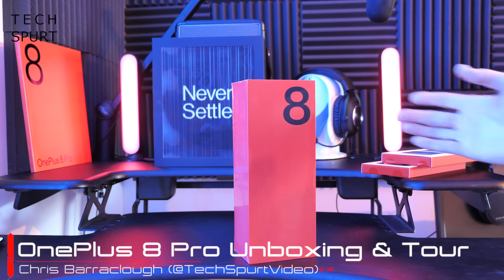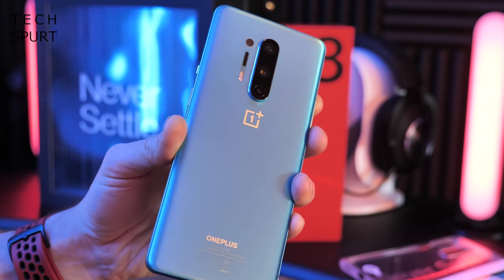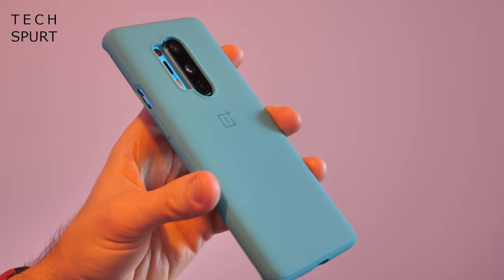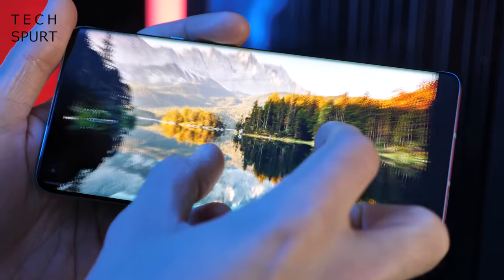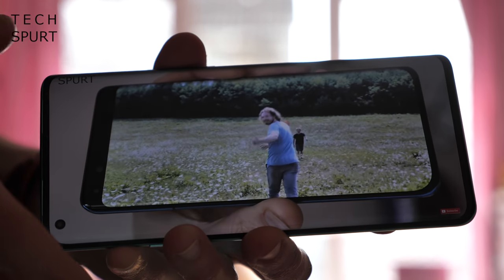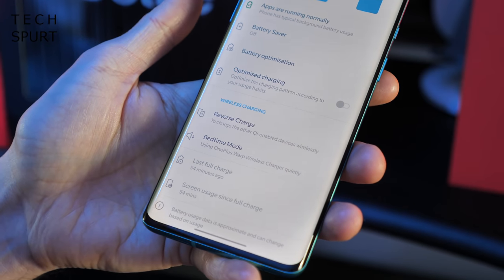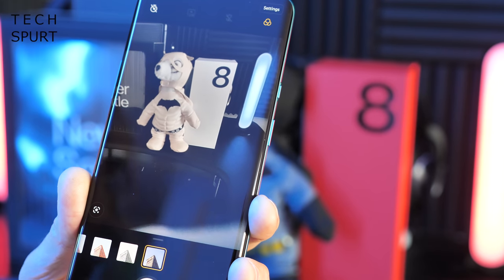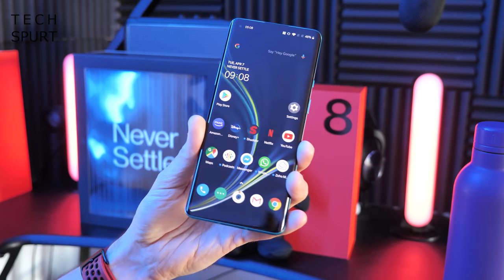OnePlus 8 Pro | Unboxing & Full Tour | Best phone of 2020?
Unboxing and hands-on OnePlus 8 Pro review, with a full tour of the specs, hardware and OxygenOS 10.5 software. From the quad lens camera tech to the gorgeous 120Hz display and impressive specification, here's all you need to know about the OnePlus 8 Pro.

This premium smartphone boasts a number of upgrades compared with the standard OP8. For one, the camera optics have been overhauled. You now have a 48MP primary lens with IMX689 sensor, plus a telephoto lens and a 48MP ultra-wide shooter. The OnePlus 8 Pro can capture photochromatic pics, and HDR video too.

Speed isn't an issue, with the Snapdragon 865 platform bolstered by 8-12GB of DDR5 RAM. There's a mighty 4510mAh battery too, with wireless charging support. As for that mighty AMOLED screen, you get a QHD+ resolution with simultaneous 120Hz refresh support.

If you liked this unboxing, check out my hands-on tour of the standard OP8 as well.